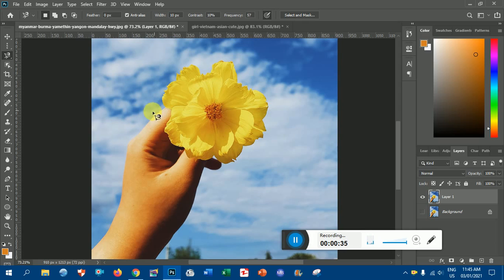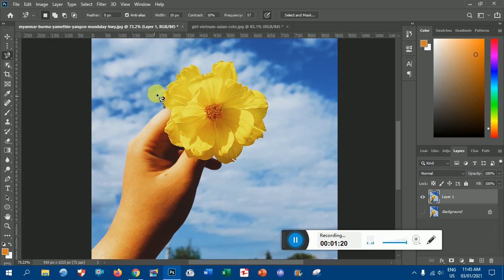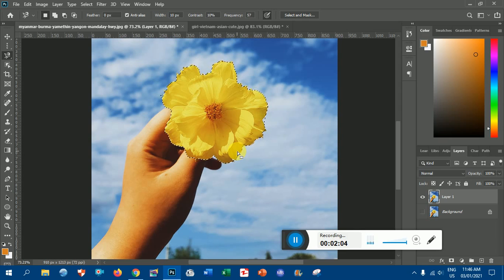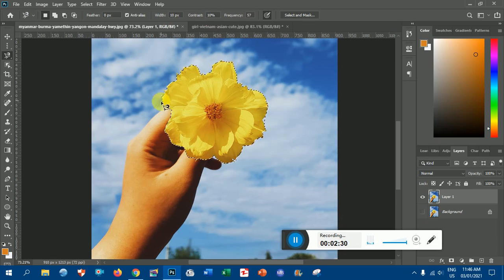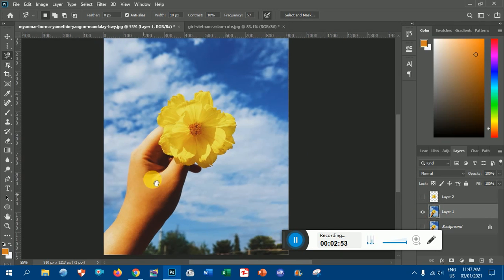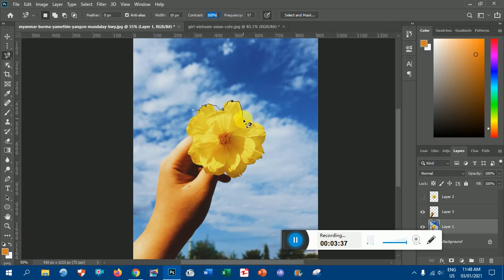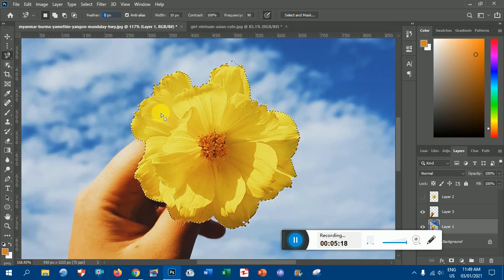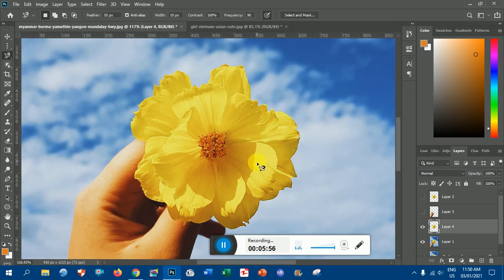Ps10Magnetic Lasso tool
Technology Knowledge မာတိကာ (Facebook)
(Word, Excel, PowerPoint ကို လုပ်ငန်းခွင်ဝင်နိုင်တဲ့အထိ သင်ခန်းစာများအခမဲ့လေ့လာပါ။)